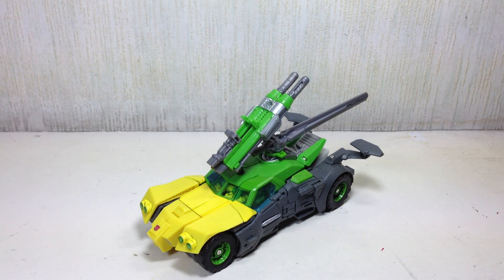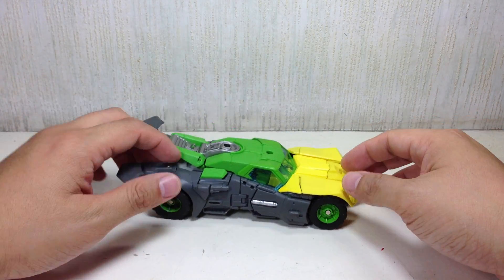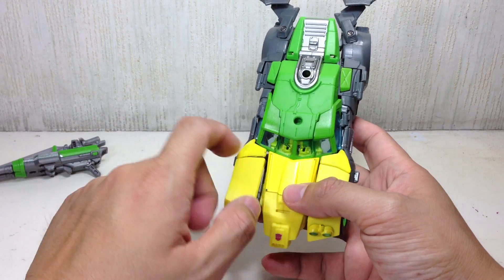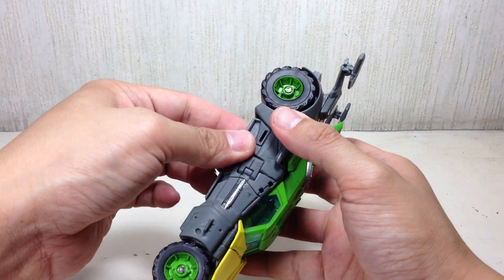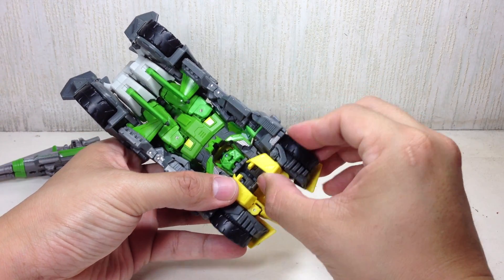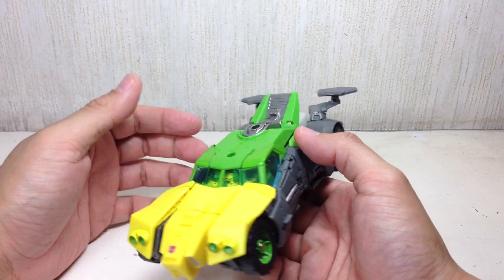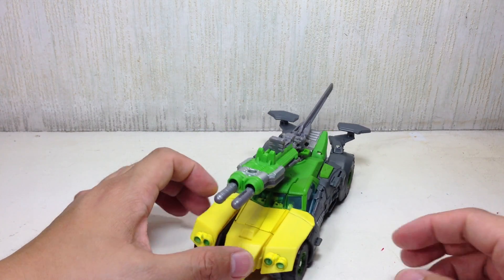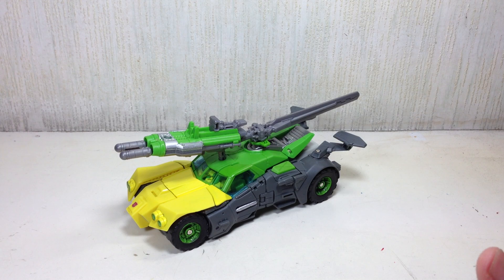TF Generations Springer Alt Mode Update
the panels lock in in car mode